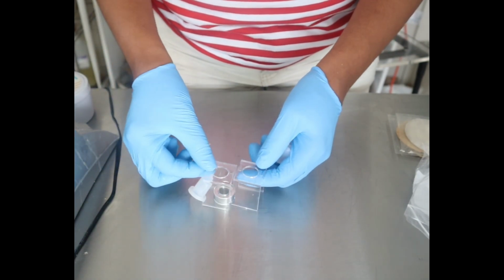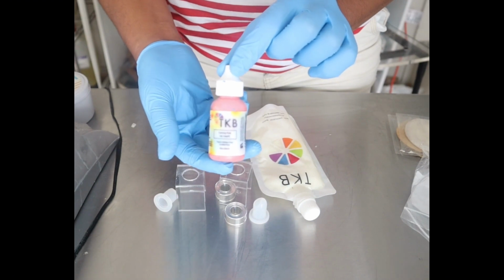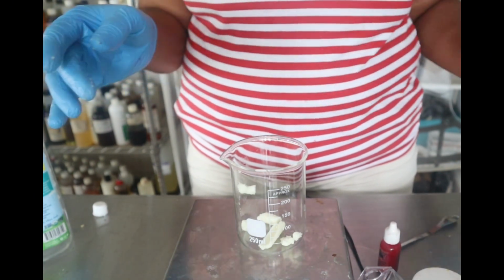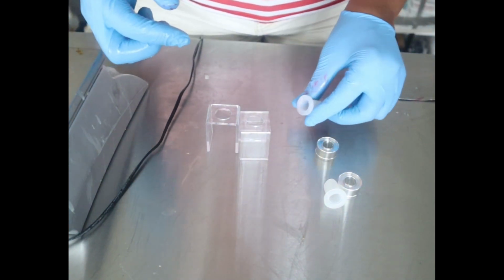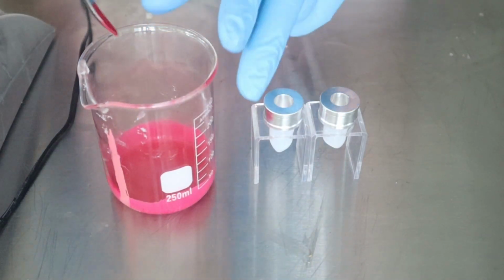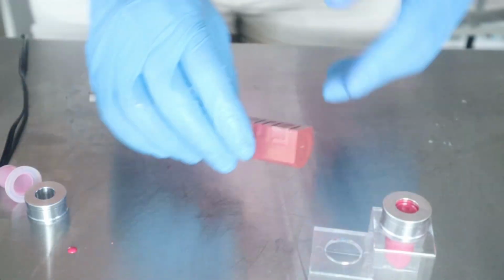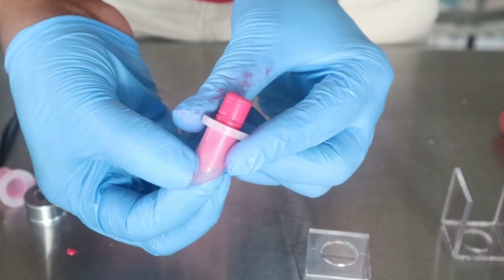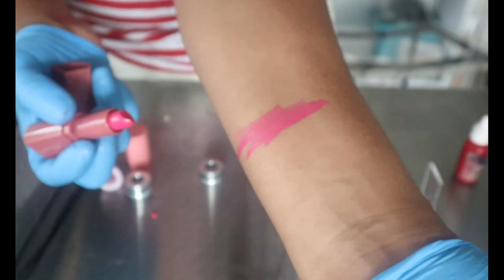DIY PRETTY IN PINK LIPSTICK